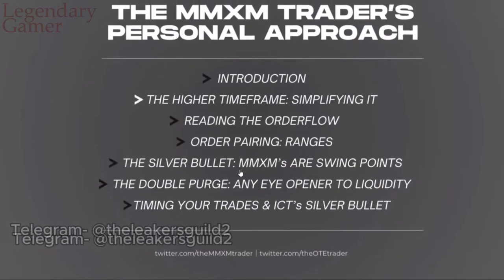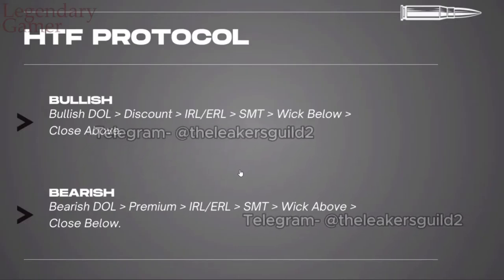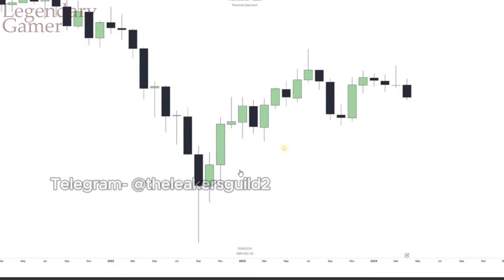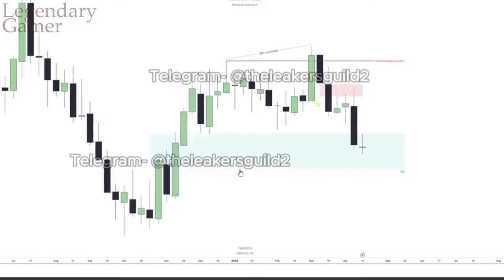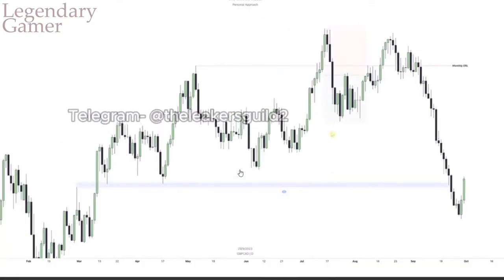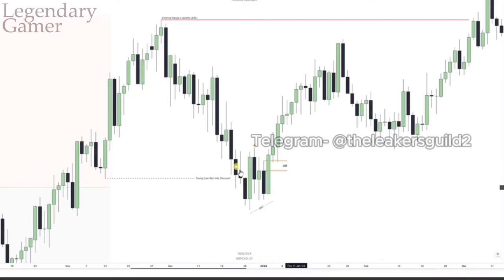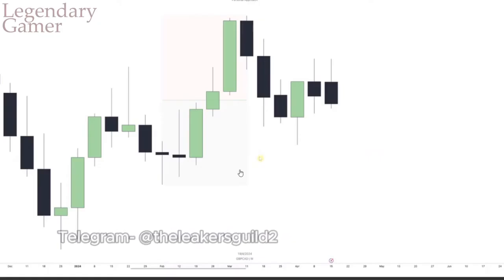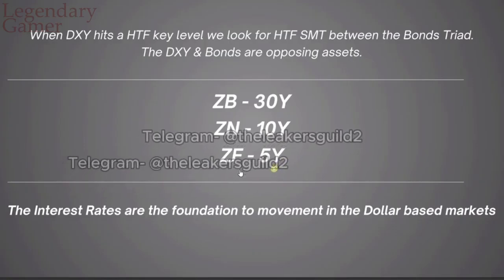MMXM Trader V2 Forex Trading course ICT Concept 2 0 Higher TimeFrame720P HD